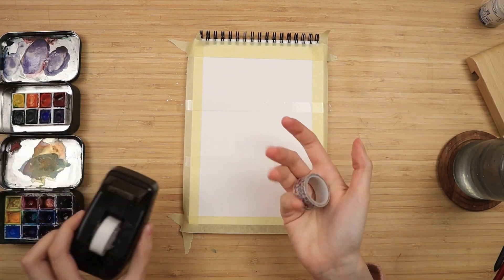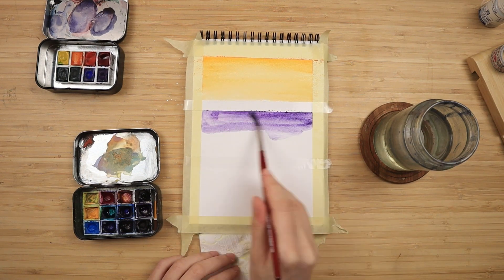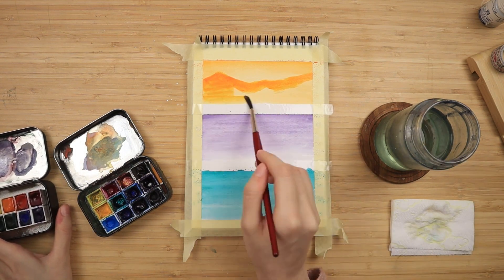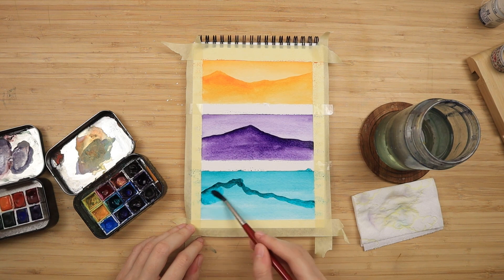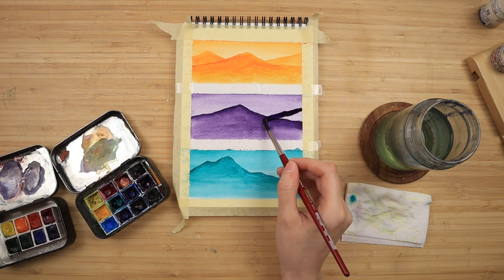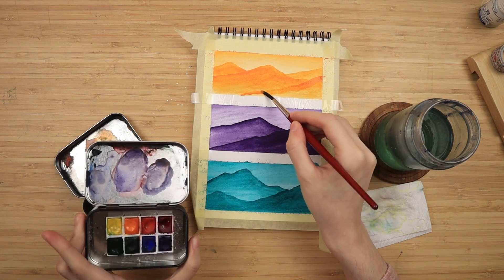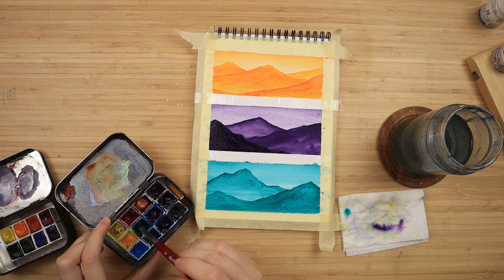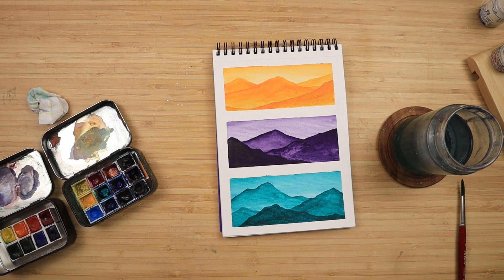How to layer watercolor - painting technique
Supplies used:

Canson xl mixed media 300g

Cadmium orange hue by cotman

Permanent blue-violet by Van Gogh

Phtalo green by Van Gogh

DaVinci Cosmotop spin n6 round brush

Optional:
Tape: I can't find the exact one I use, It's this, but mine is 19mm aka thinner:

Eraser Pencil